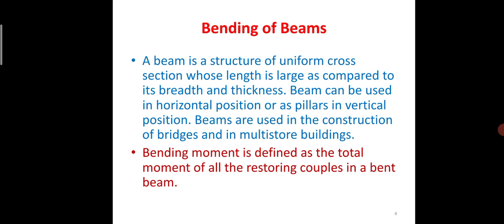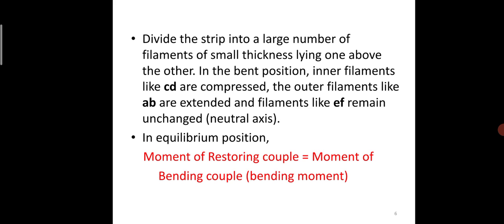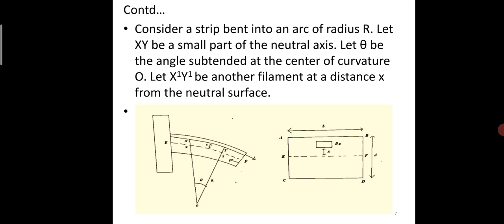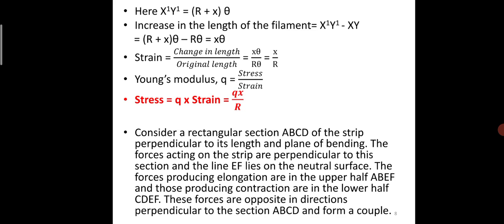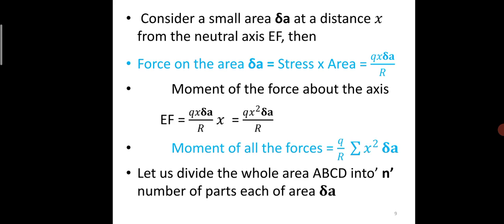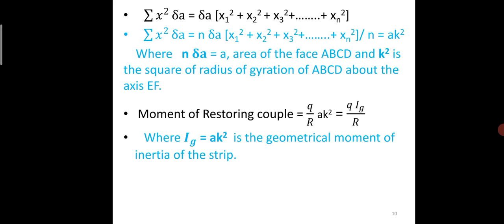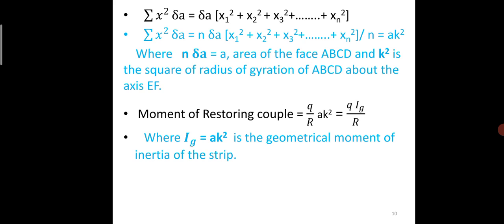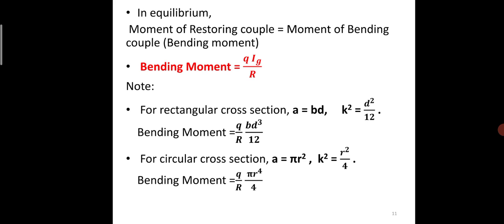Elasticity 4- By Kamala Soppin